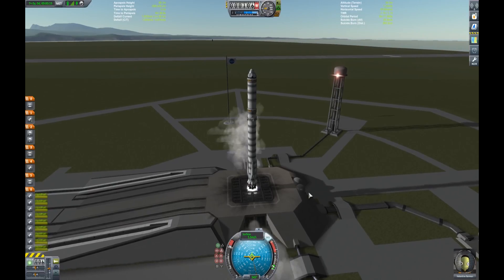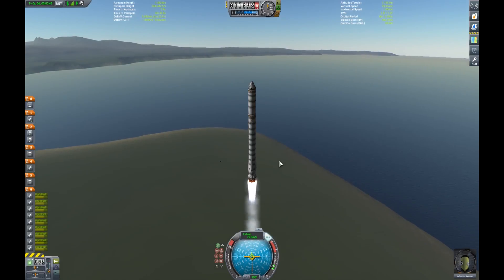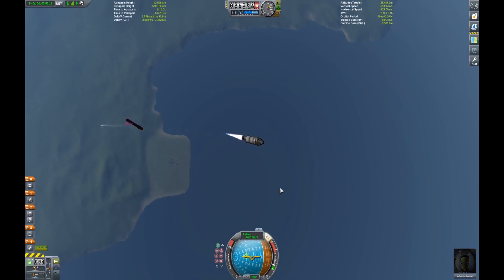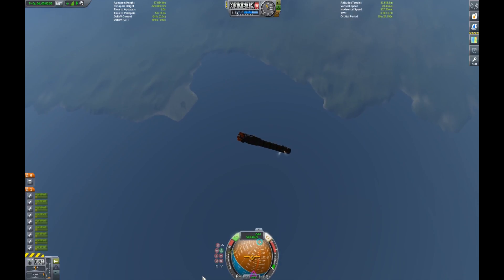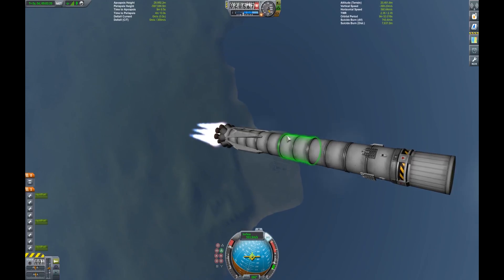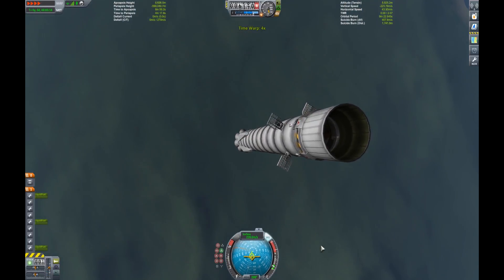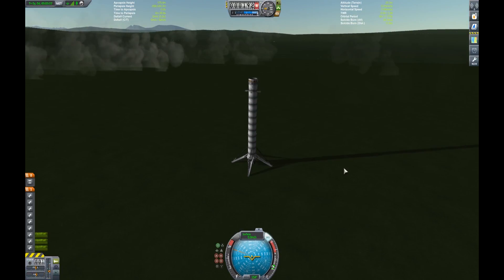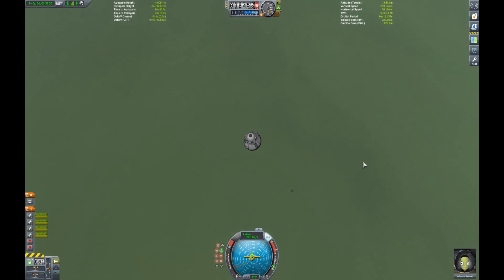KSP Mod Overview: Kerbal Reusability Expansion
Watch as I take a look at the mod Kerbal Reusability Expansion! It adds some fancy landing legs, engines, docking ports, and more! All in the effort of encouraging your dream of reusing rockets! Check it out!